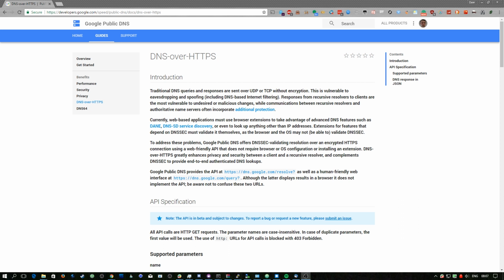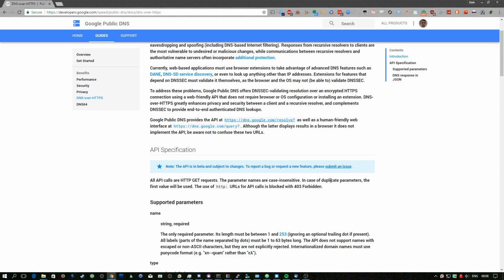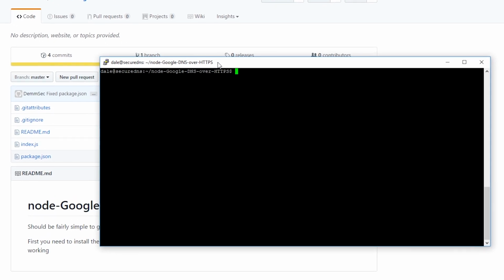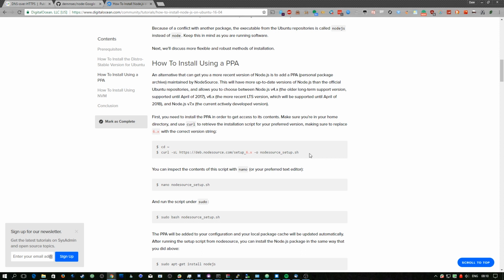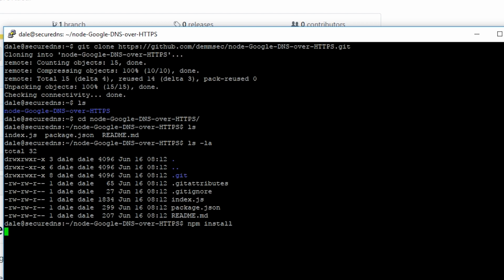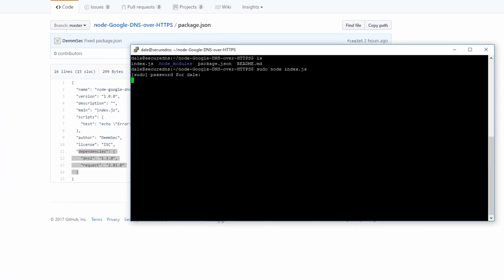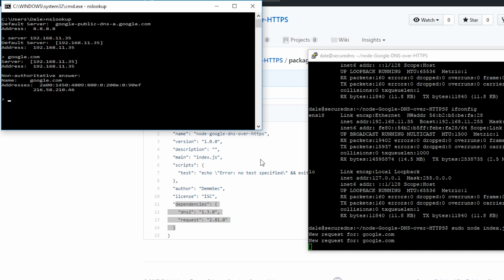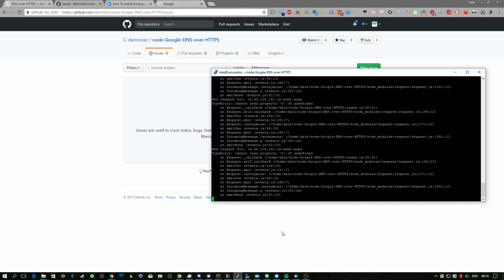Beat Snooper's Charter - Google DNS over HTTPs